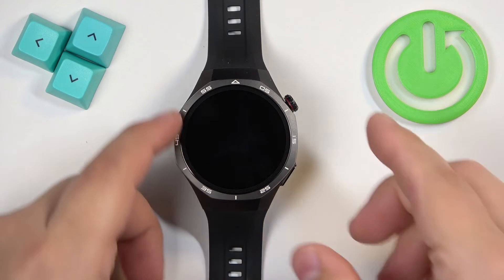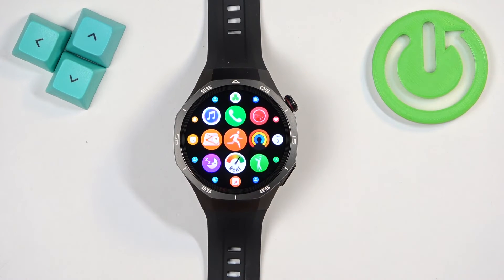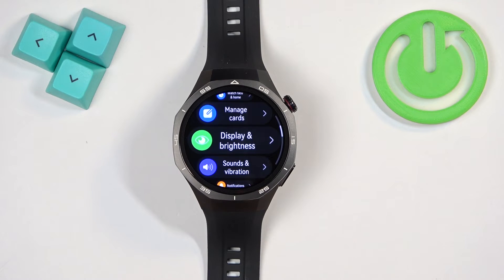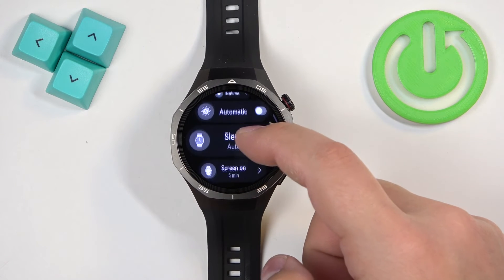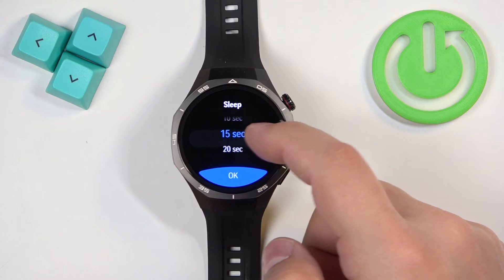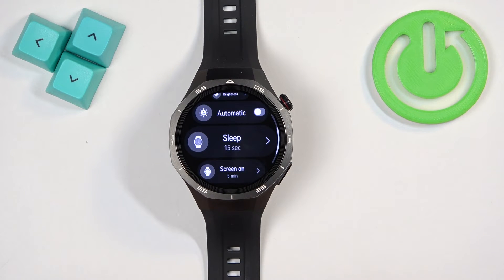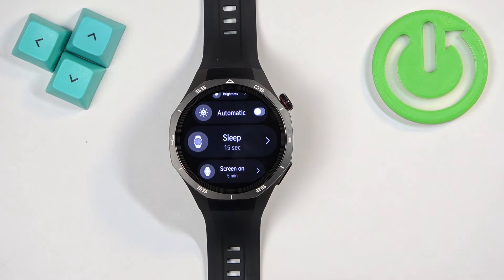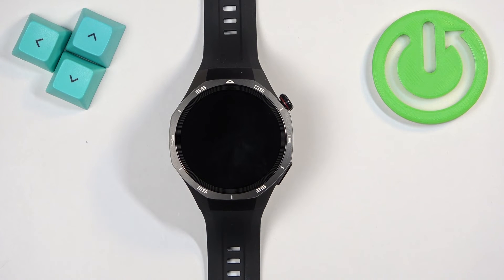How to Change Screen TImeout on HUAWEI Watch GT 5 Pro Active 46mm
Changing the screen timeout on your HUAWEI Watch GT 5 Pro Active 46mm is essential for optimizing battery life and ensuring that your display remains active for as long as you need it. The screen timeout setting determines how long the watch’s display stays on when not in use. Follow our steps and adjust timeout to your needs.

How to Adjust Screen Timeout on HUAWEI Watch GT 5 Pro Active 46mm?
How to Change Display Timeout Settings on HUAWEI Watch GT 5 Pro Active 46mm?
How to Modify Screen Timeout on HUAWEI Watch GT 5 Pro Active 46mm?
How to Set Screen Timeout Duration on HUAWEI Watch GT 5 Pro Active 46mm?